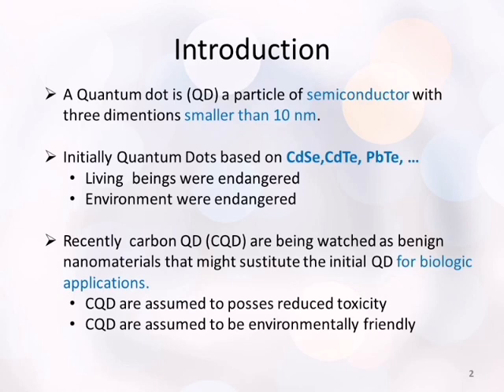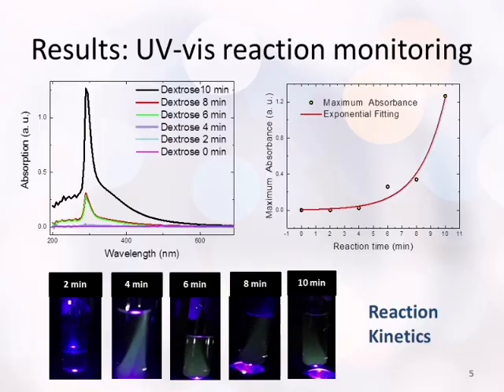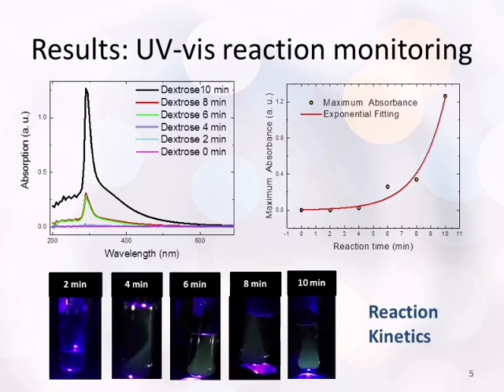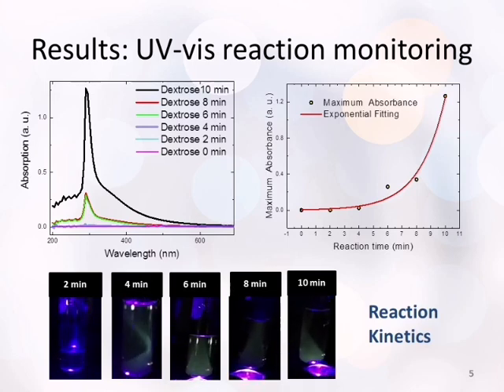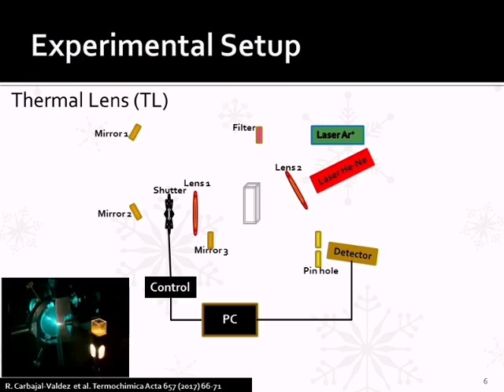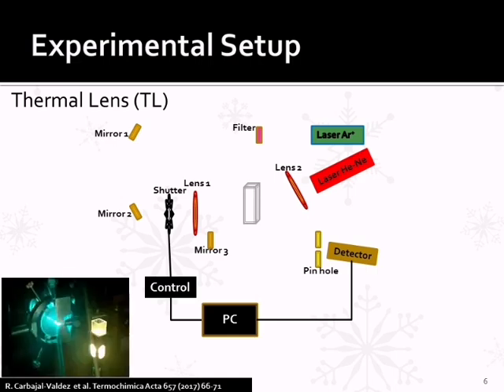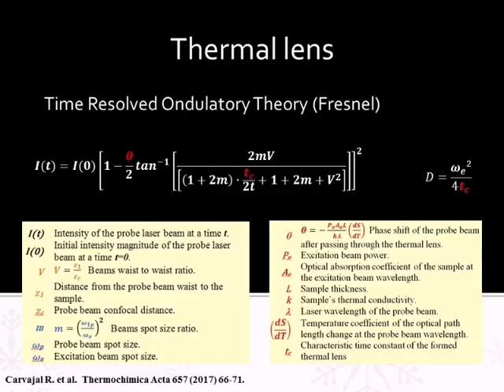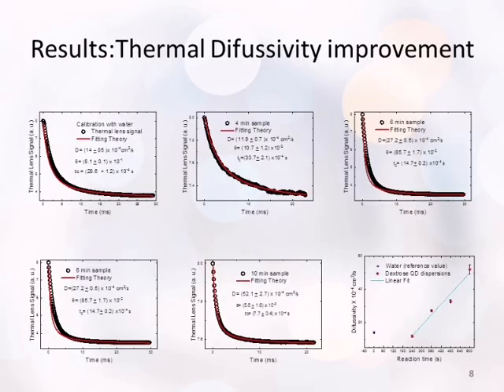SMCTSM ID 196 Microwave assisted synthesis of Carbon QD and its absorption/emission characterization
Poster presentado en la XV International Conference on
Surfaces, Materials and Vacuum
September 26th - 29th, 2022 / Puerto Vallarta, Jalisco
Sociedad Mexicana de Ciencia y Tecnología
de Superficies y Materiales A.C.